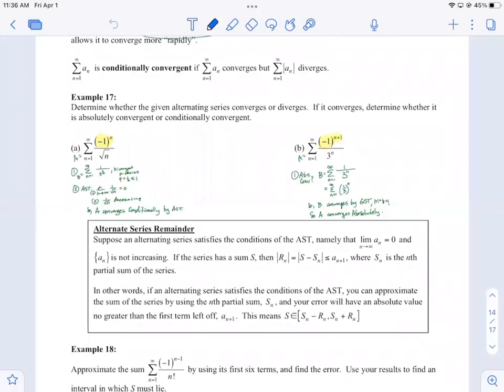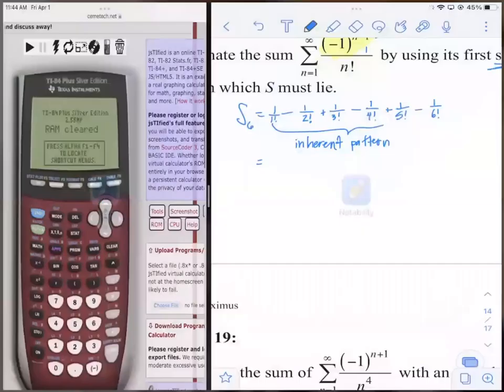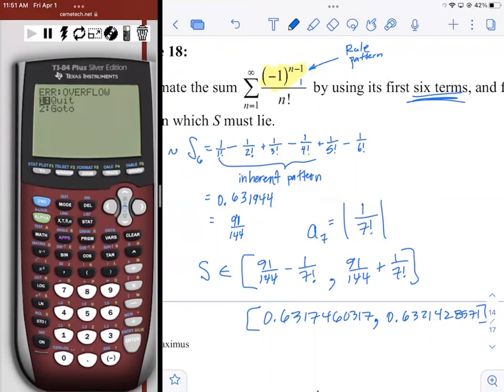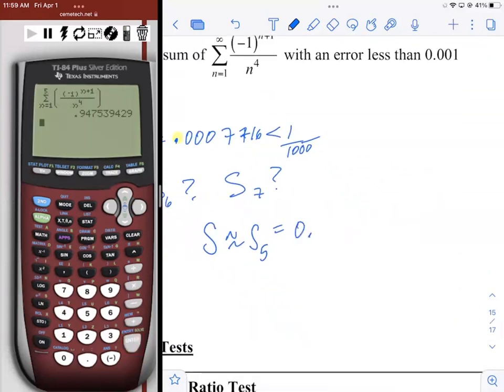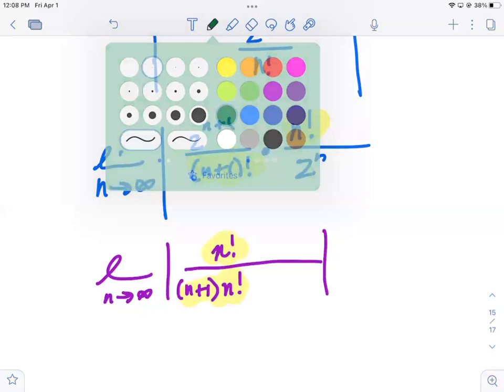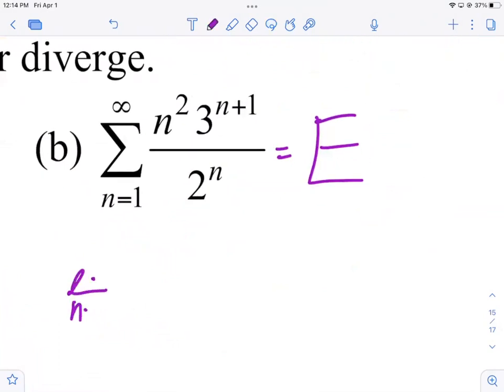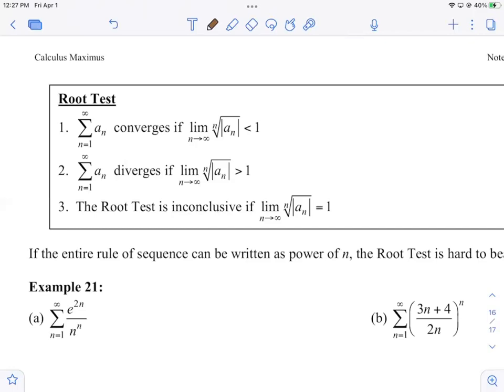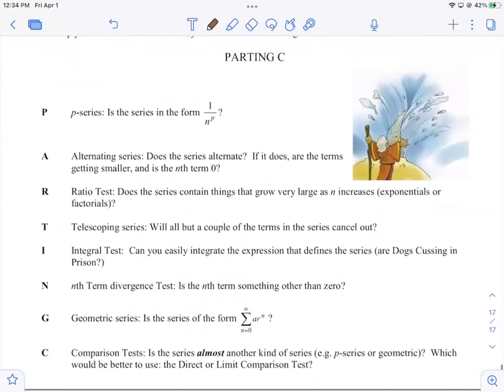BC 9.1 Ex 18-21